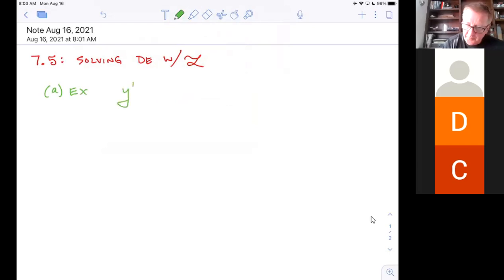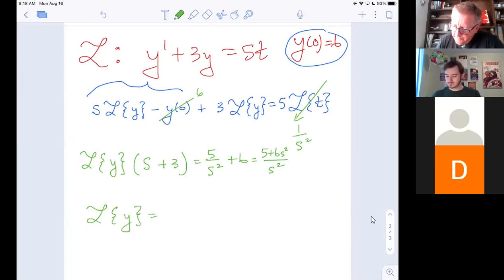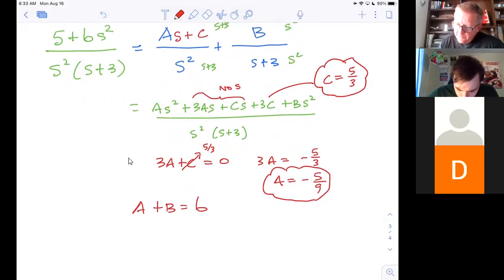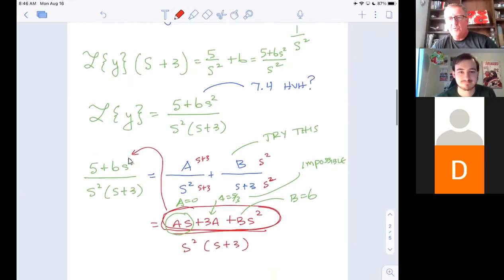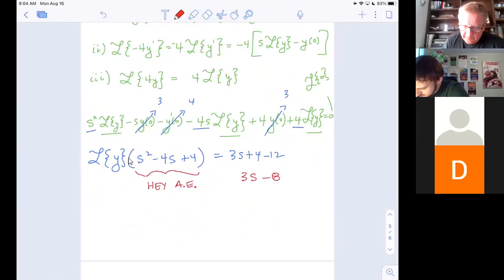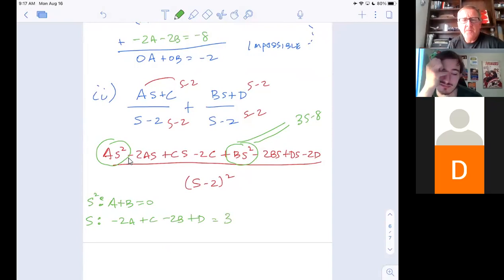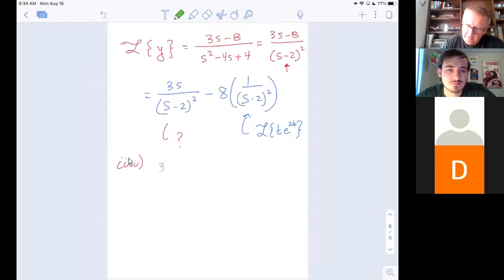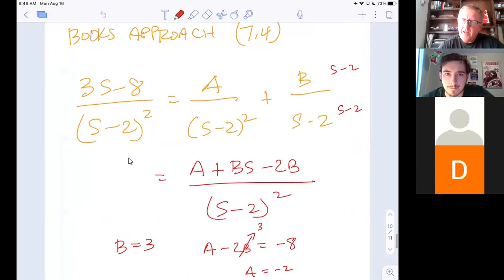7.5: solving DE with Laplace Transforms pt1